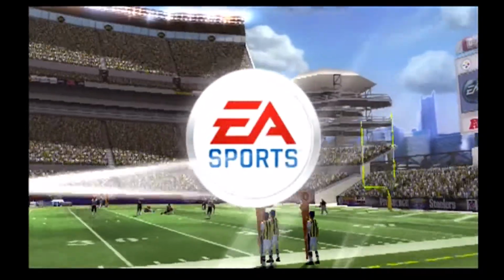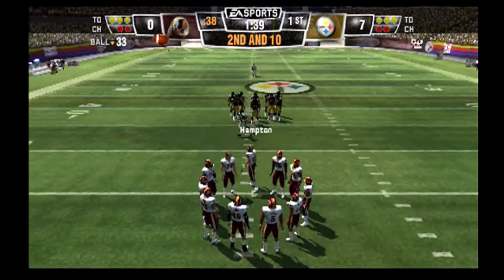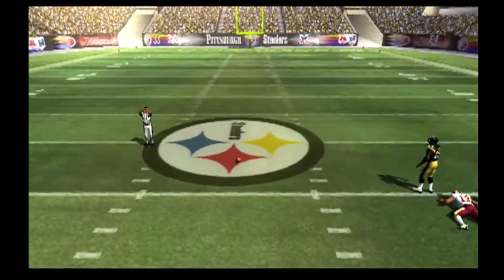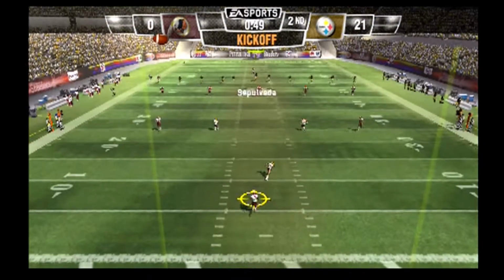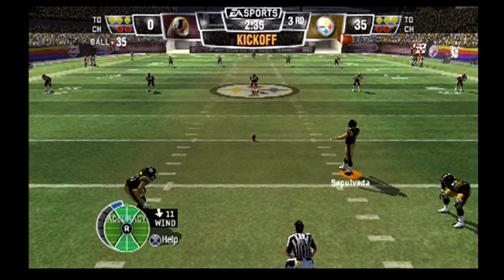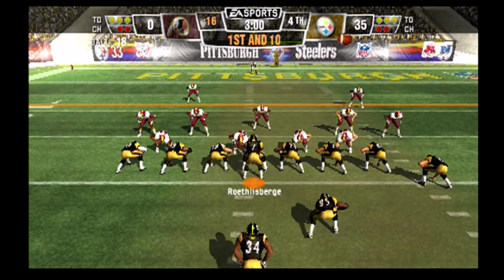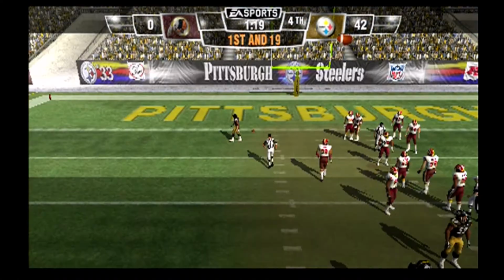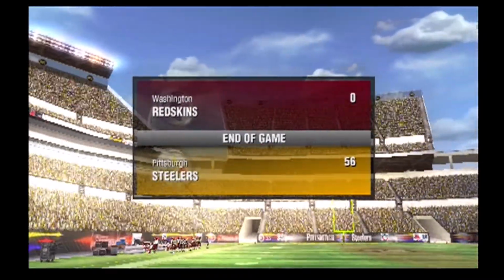Madden 12 (PS2) Fantasy Challenge - Newbie League (Redskins @ Steelers)